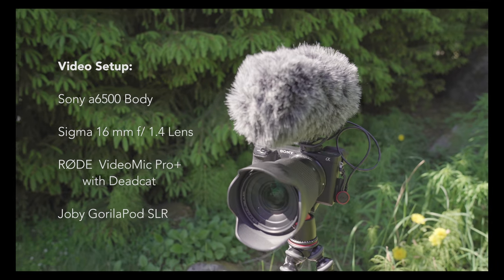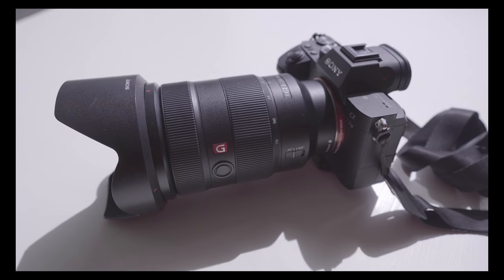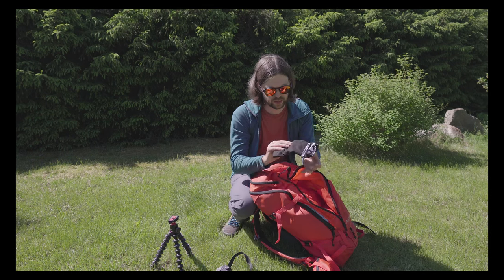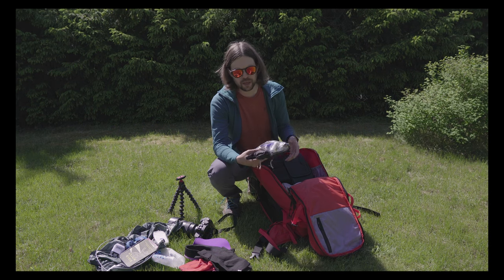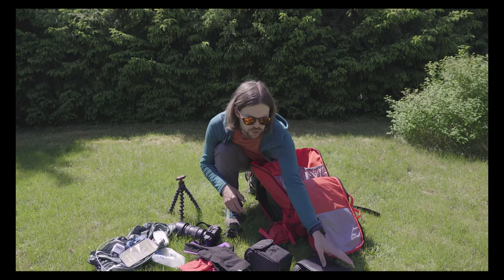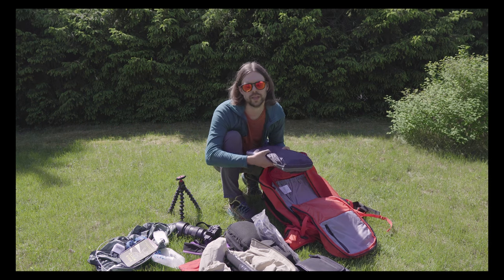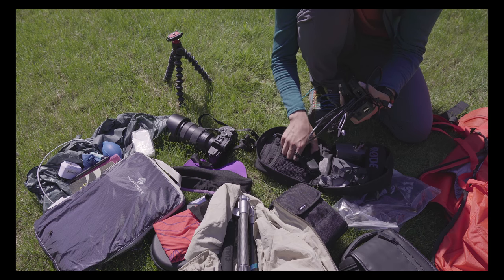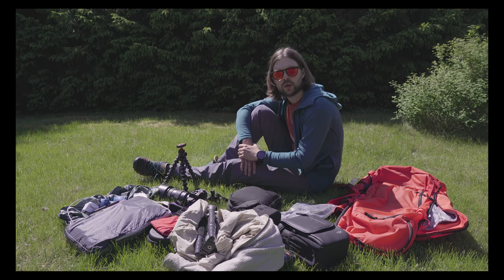Causeway Coast Way: Post-Hike Gear Talk (Photo & Hiking Gear)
[As Safari does not allow for 4K Playback watch this video in Chrome in 4K!]

I flew to Northern Ireland for a week of hiking and filming on the Causeway Coast Way and all I brought fitted in my carry-on backpack! What exactly I brought in terms of camera and video gear, which shoes I wore and which jacket kept me warm - see it all in this video!

If you have severe camera envy and want to order an A7III please use one of these links below and I’ll earn a little commission from your purchase, for no extra costs to you: